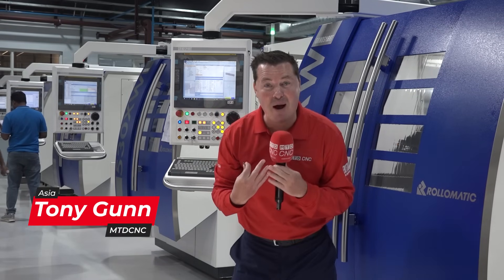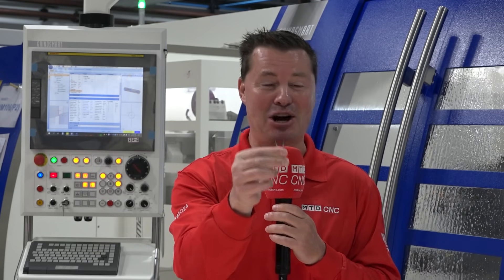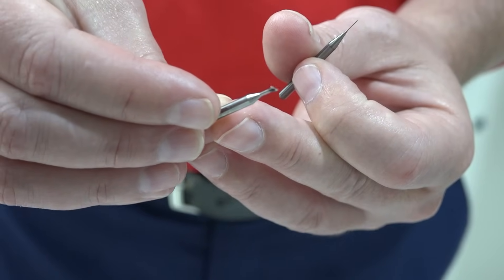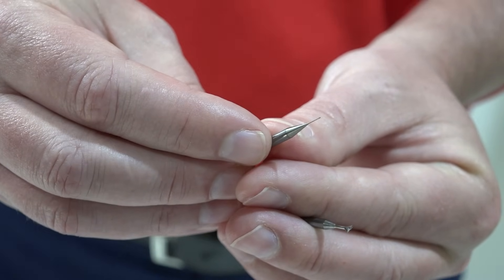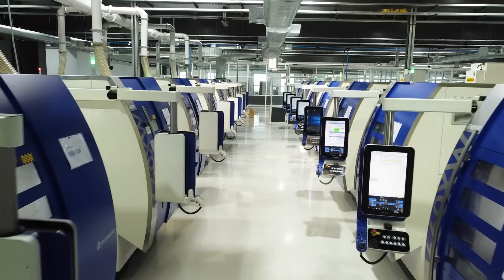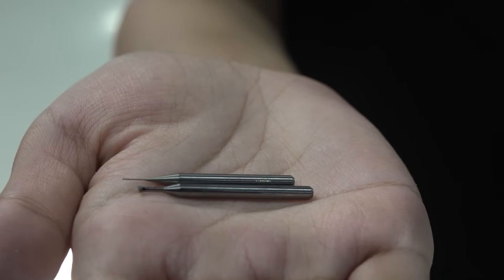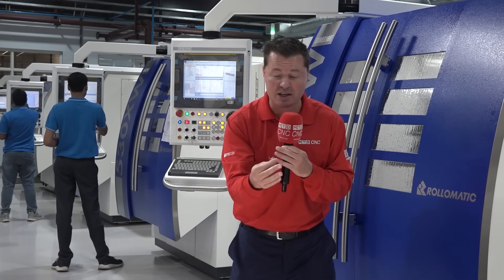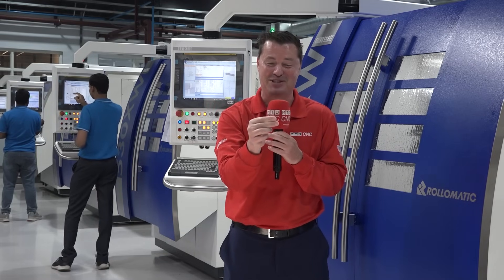It’s unreal how small and precise these dovetail cutters are!!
Are you looking for a partner to help you in the world of micro precision?

There’s some great technology here at CTC in India, and what they’re doing can really help you succeed especially in the 3C world!

MTDCNC’s Tony Gunn is here to talk extremely precise tools, and some so small you can’t even tell they’re dovetail cutters. If you’ve broken end mills, drills, and dovetails, this video is most certainly for you. Reach out to CTC to learn how they can help you compete on a global scale with their high quality tooling and expertise.

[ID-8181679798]